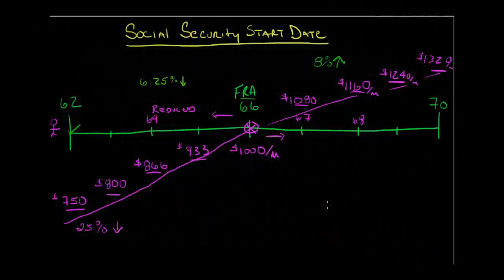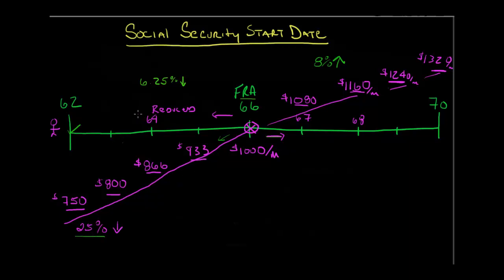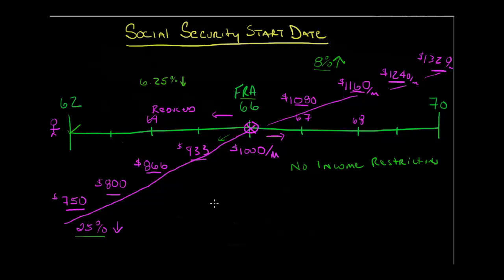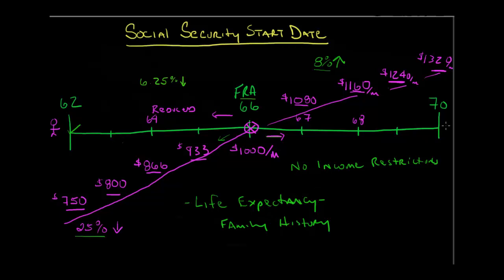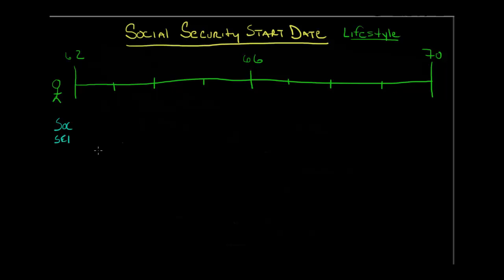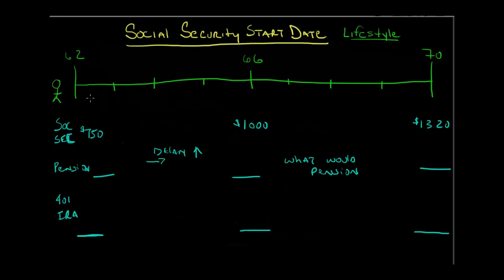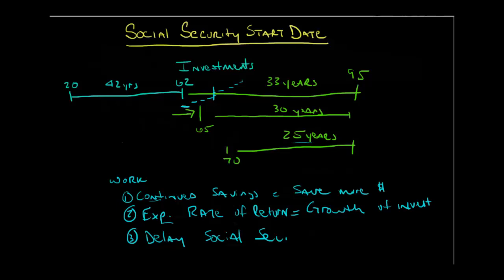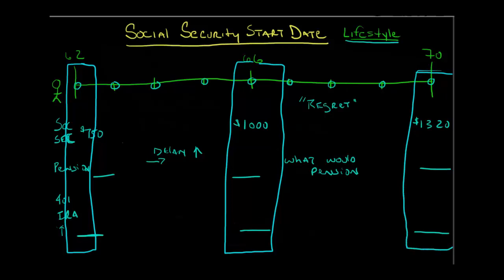SBR Financial Group: Social Security Benefit Start Date Part 2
Choosing your Social Security start date is an important decision affecting your retirement plan.  Learn how the system is structured and how the age you choose will determine the benefit amount you will receive.